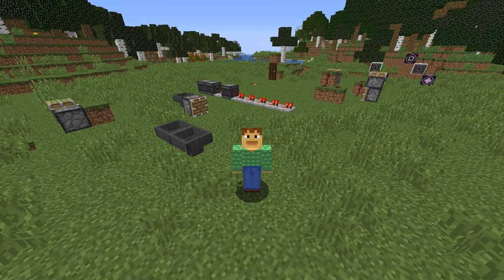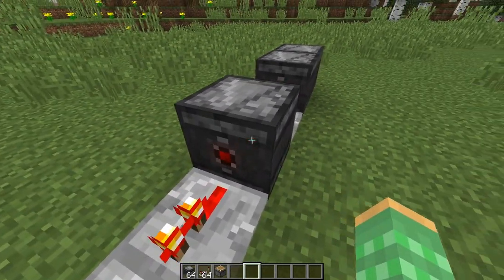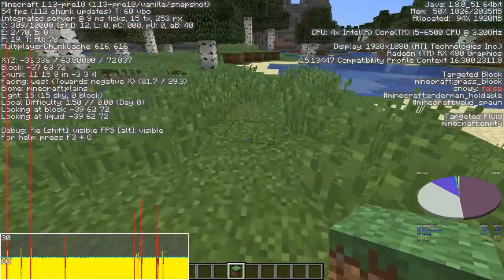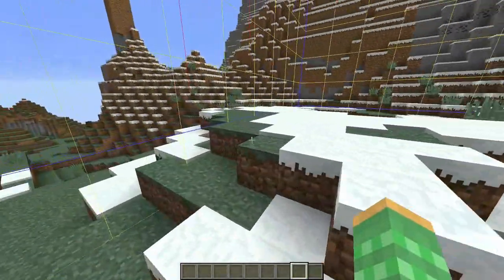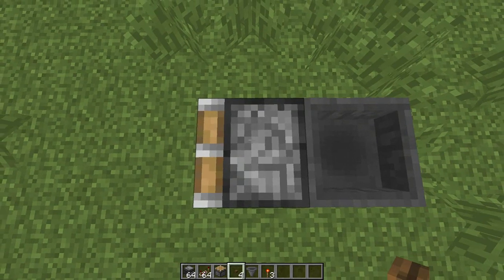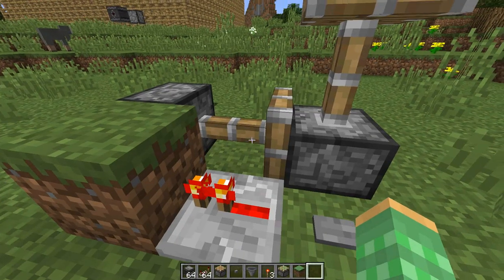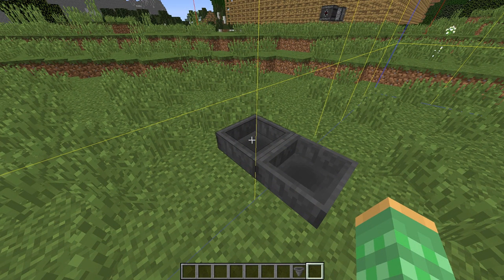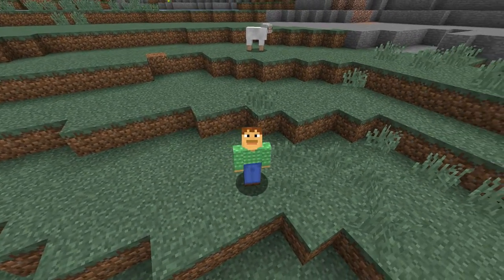1.13 Minecraft and 20 major bugs introduced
1.13 is out and with it come tons of new content! But it also comes with 20 major bugs that were introduced in 1.13. Please upvote these bugs!

Edit: another bad bug one. Items get lost in chest
Major 1.13 bugs

Rays Works